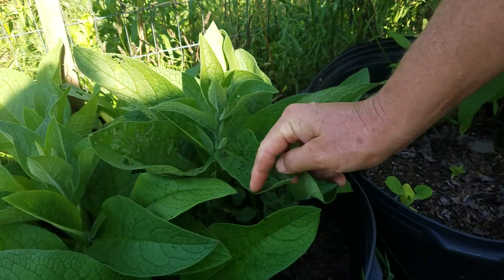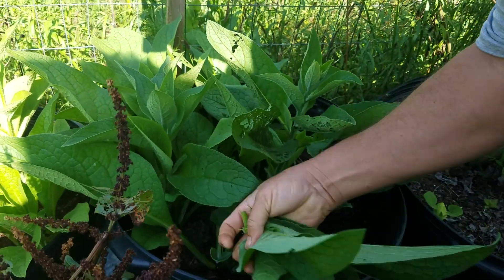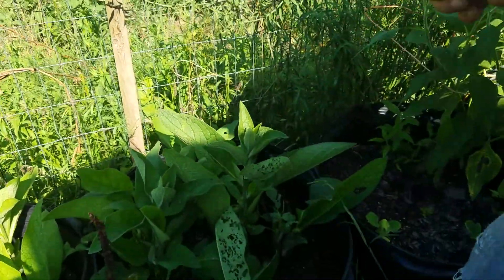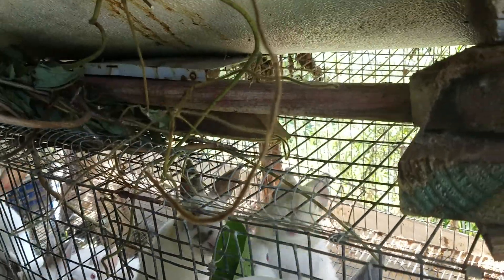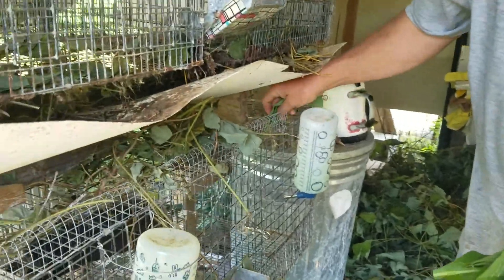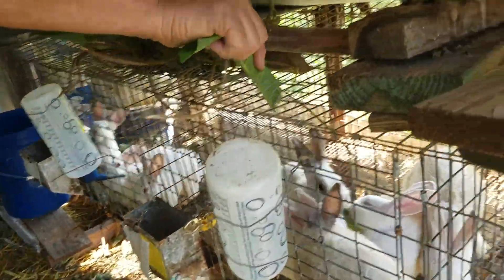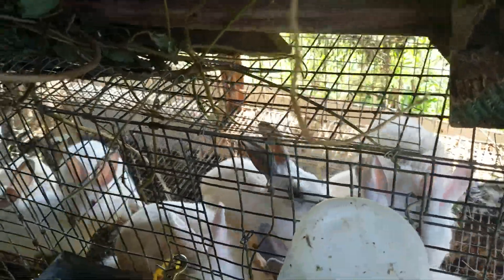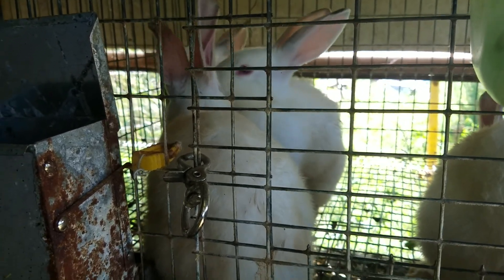Feeding rabbits from the yard part 1b comfrey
Feeding comfrey the remake